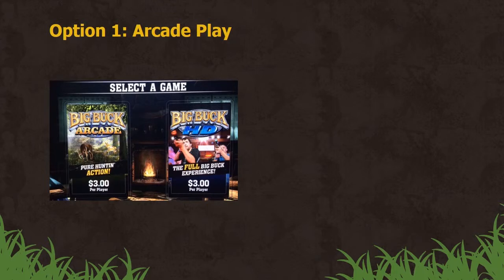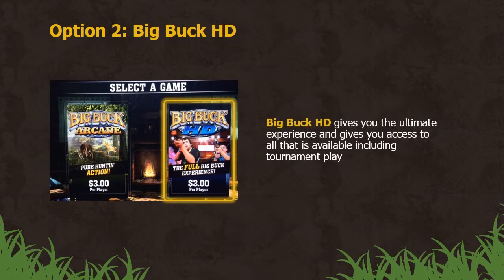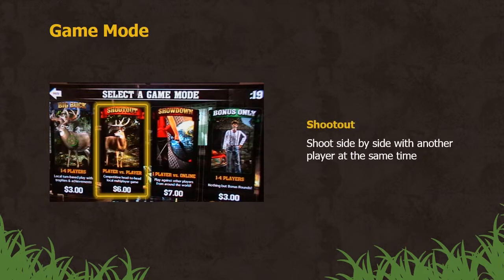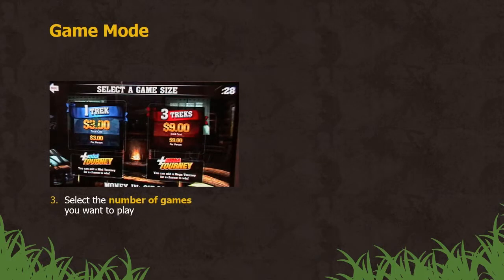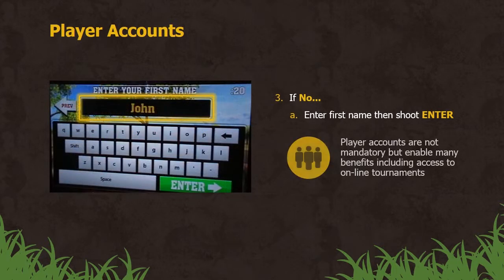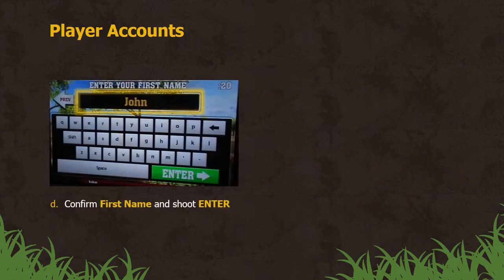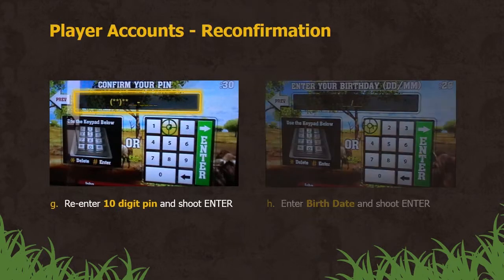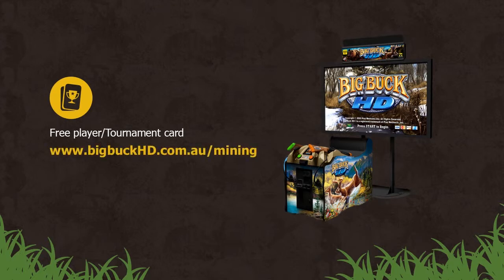Big Buck HD Starter Pack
Get your Big Buck HD Starter Pack to get ready for the National Big Buck HD Miners Tournament ™  due to start in 2015.